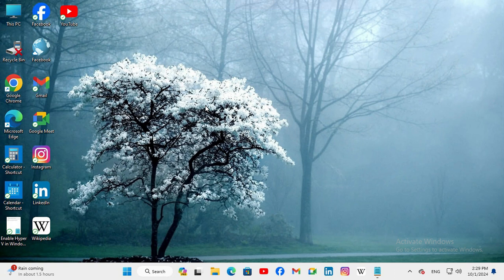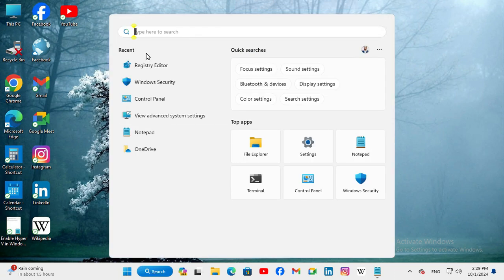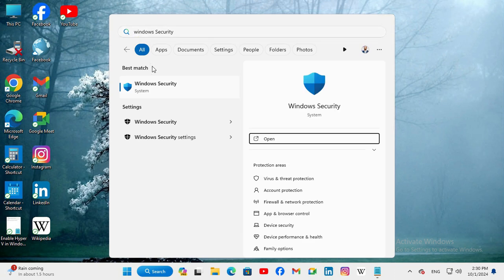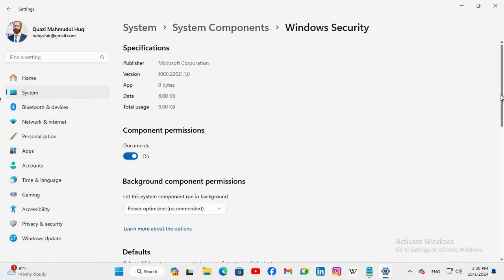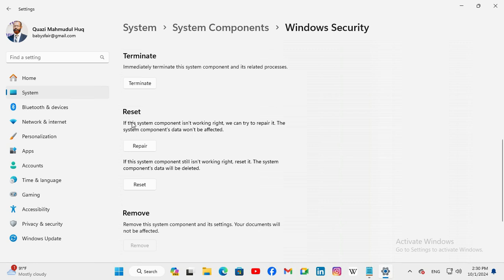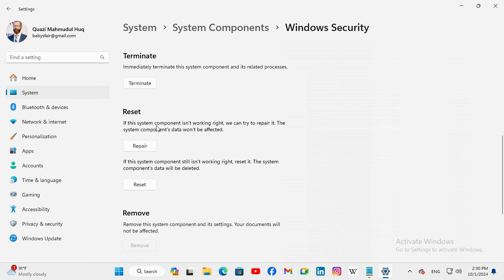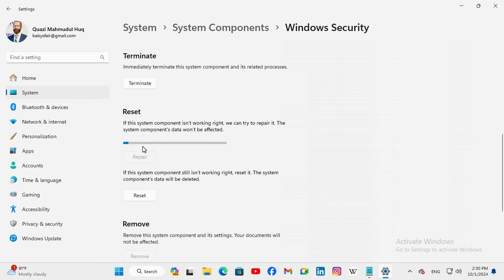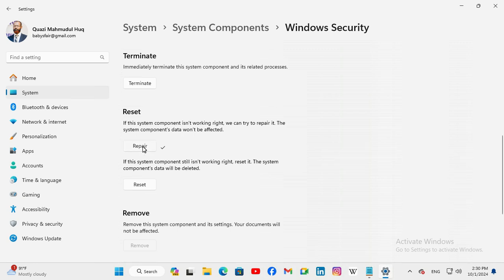How to Repair Windows Security In Windows 11 [Easy Step]